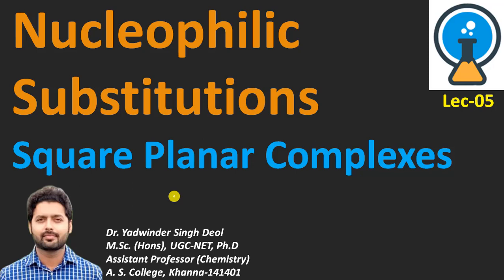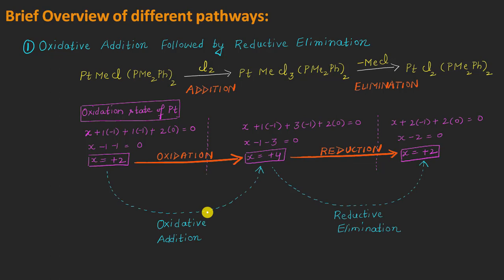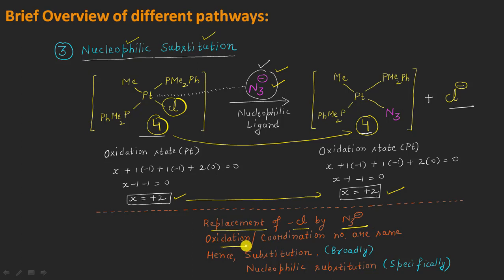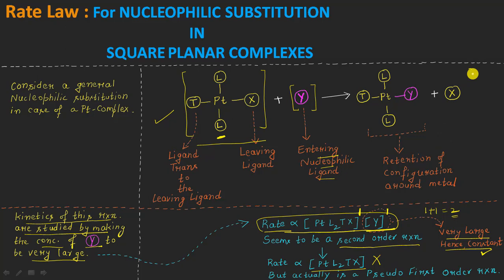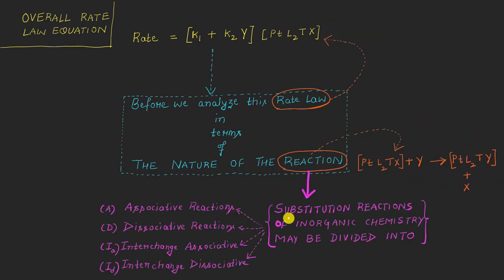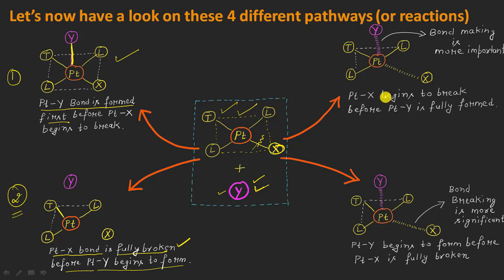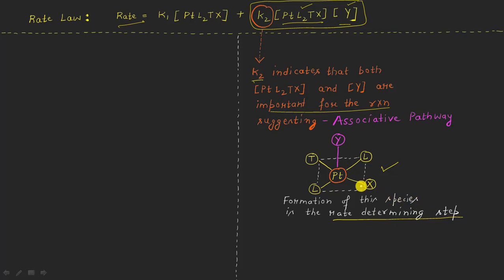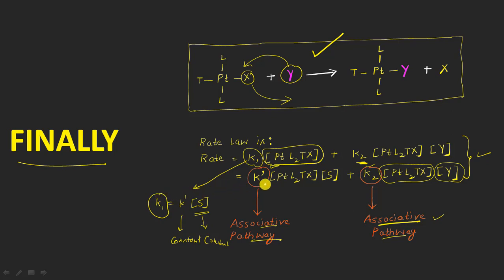NucleophilicSubstitutions SquarePlanarComplex Associative Dissociative InterchangePathways Bsc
Hello Viewers,
Greetings.

The content of this video lecture is as follow:
1. Lecture starts with the discussion about the "Substitution Reactions".
2. Different pathways are then explained which leads to a substitution reaction:
Oxidative addition followed by reductive elimination.
Electrophilic Substitution
Nucleophilic Substitution
3. Rate law for nucleophilic substitution in case of square planar complexes is then discussed in great detail. The reaction considered is a general reaction i.e. [PtL2TX] + Y [PtL2TY] + X
4. Different types of nucleophilic reactions/pathways in case of inorganic chemistry are then discussed which includes:
Associative Pathway
Dissociative Pathway
Interchange associative
Interchange dissociative
5. It has also been discussed that how we can calculate the values of two different rate constants i.e. K1 and K2 which are appearing in the overall rate law. Moreover, what is the significance of these rate constants.
6. Finally, it has been explained that why for this particular reaction [PtL2TX] + Y [PtL2TY] + X, the associative pathway is being followed.

Regards.